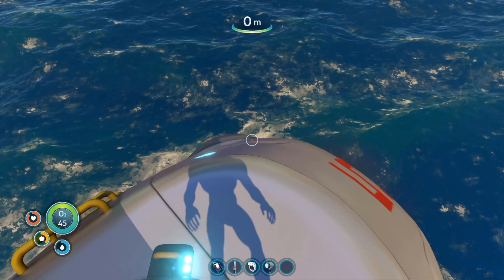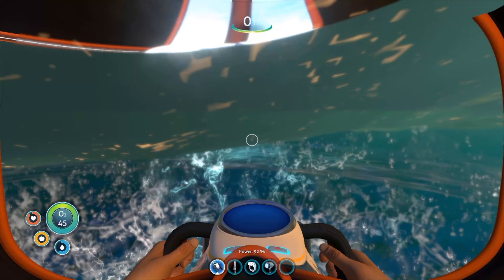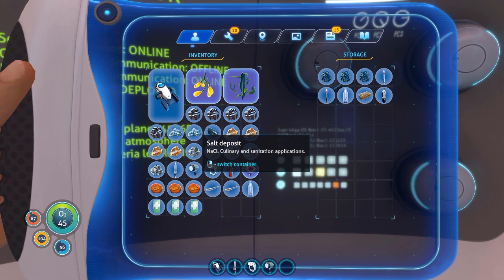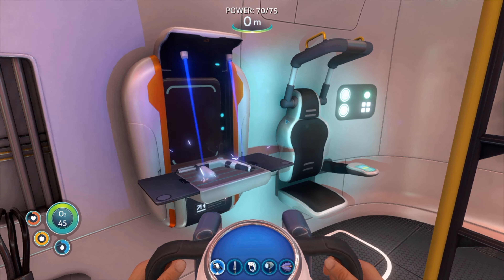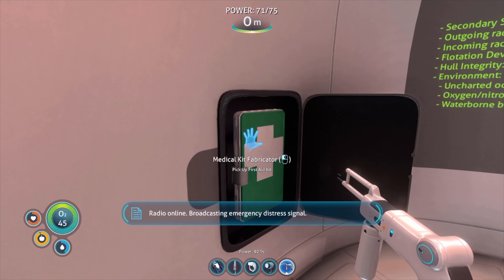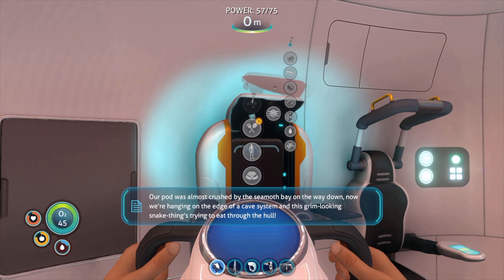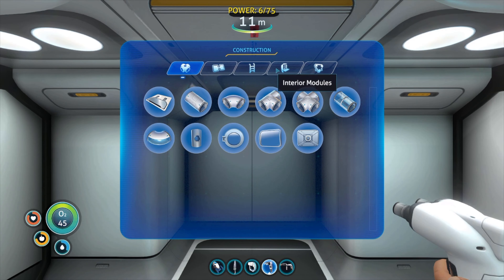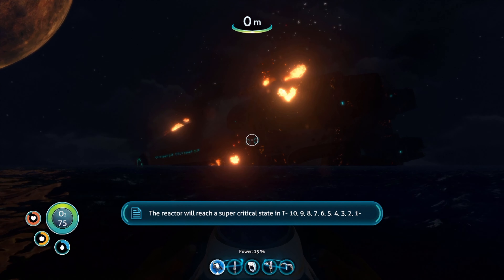OH NOOOO!!!!!!! | Subnautica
For context, the aurora exploded.